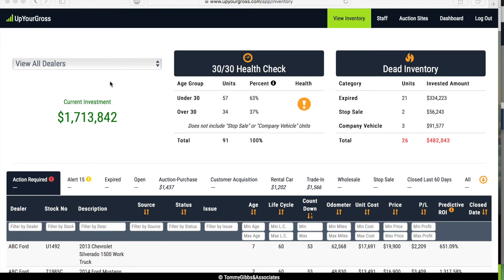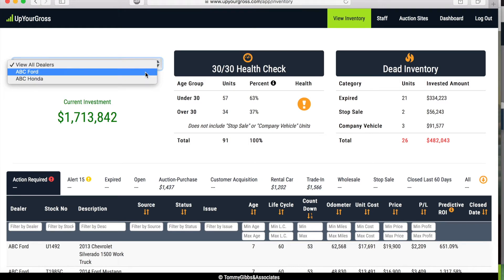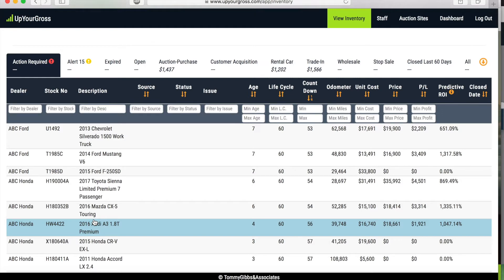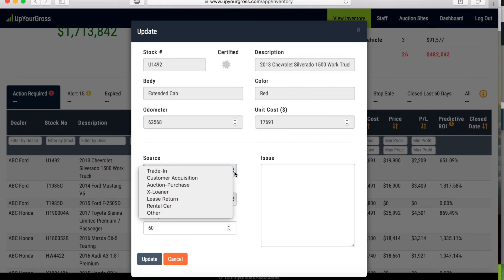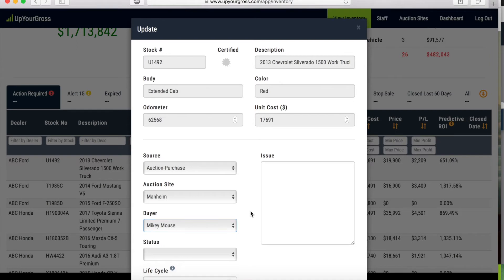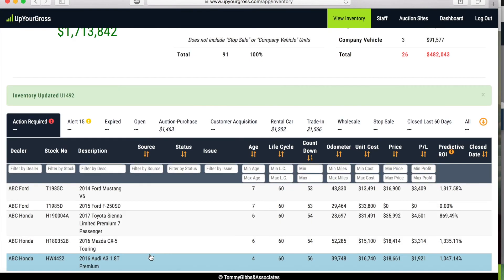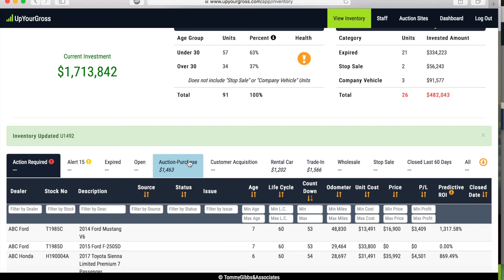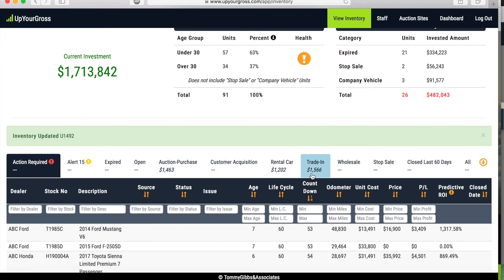UpYourGross com Dropdown Boxes